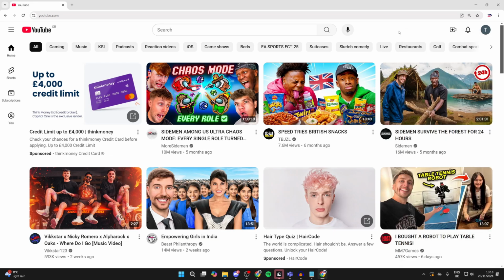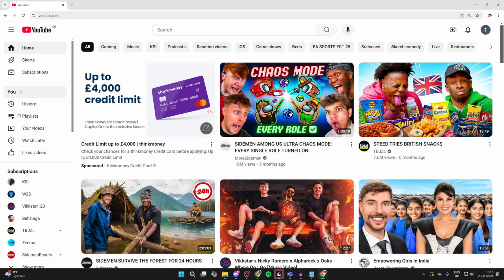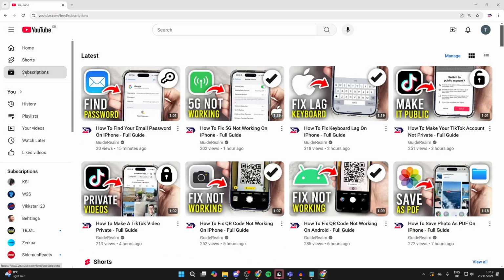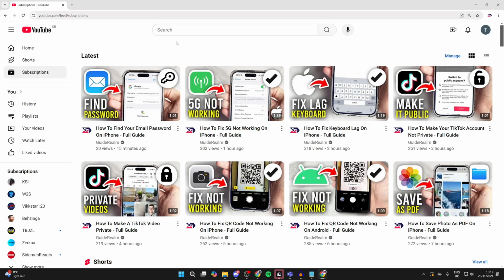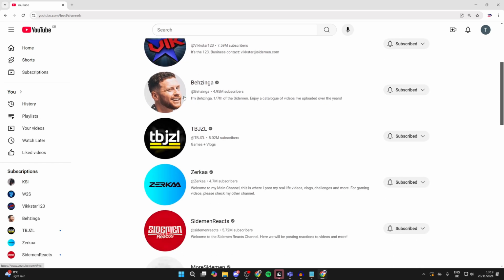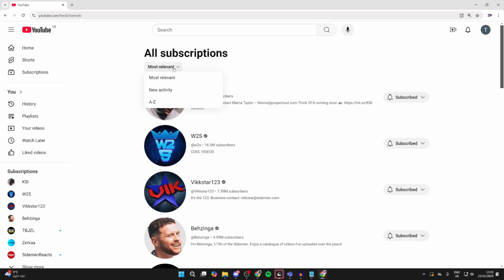How To See Subscription List On YouTube - Full Guide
Learn how to find and see subscription list on youtube in this video.

GuideRealm